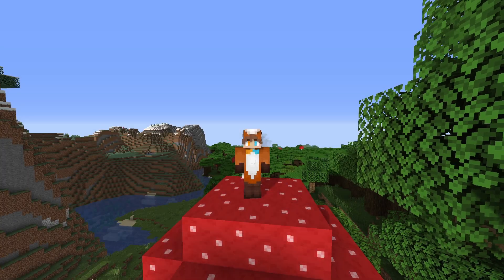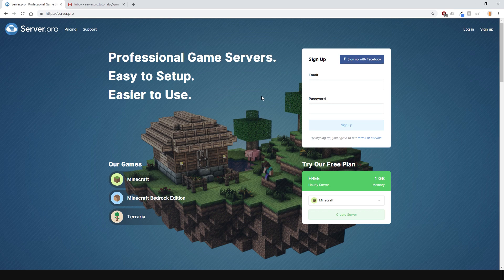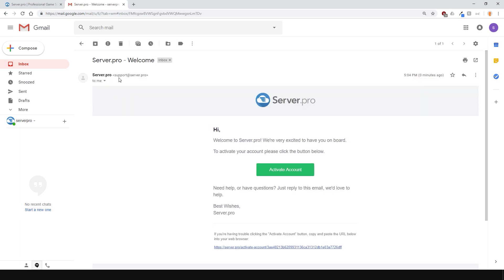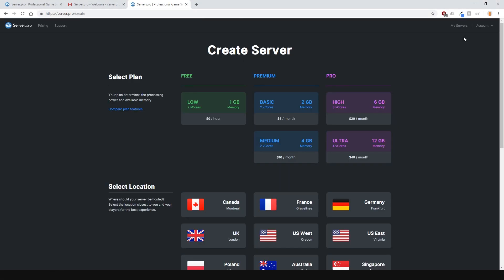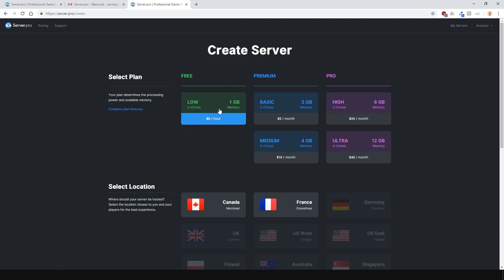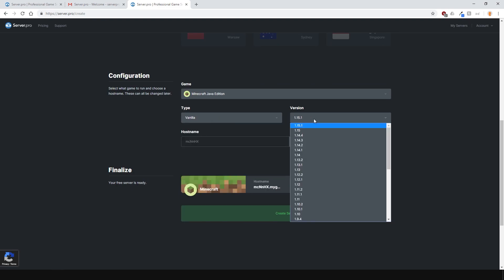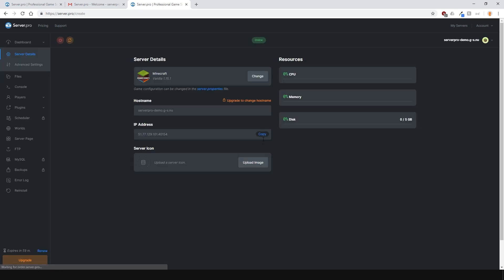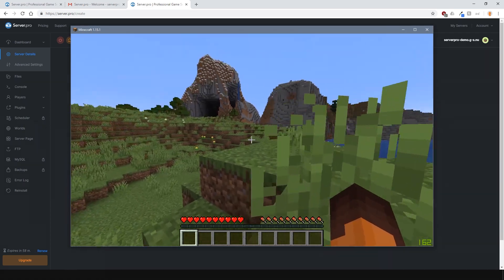How to Get a Minecraft 1.15 Java Edition Server - Server.pro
In this tutorial, we teach you how to make a Minecraft 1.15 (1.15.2) Java server.